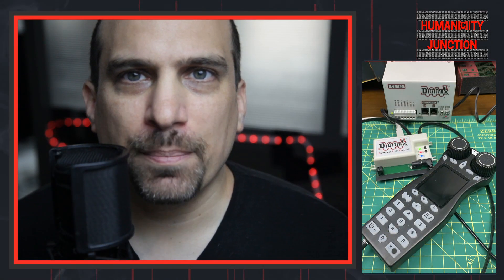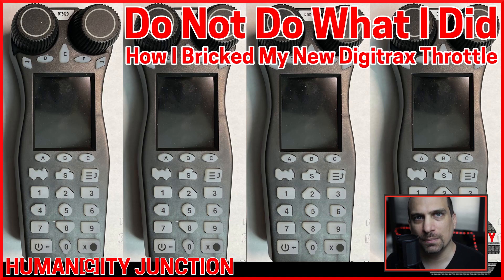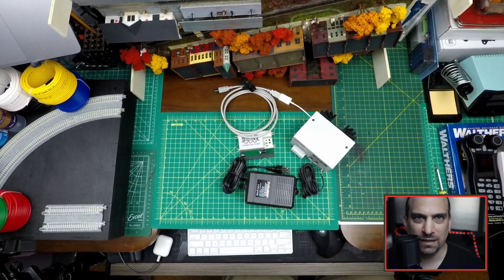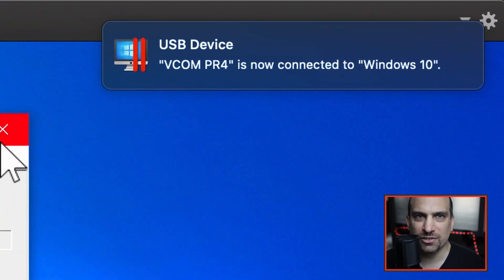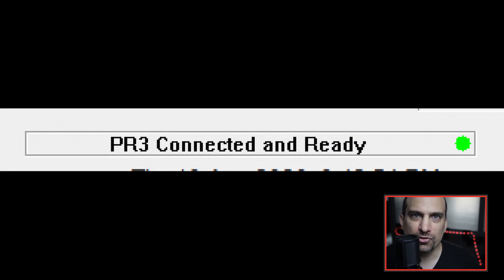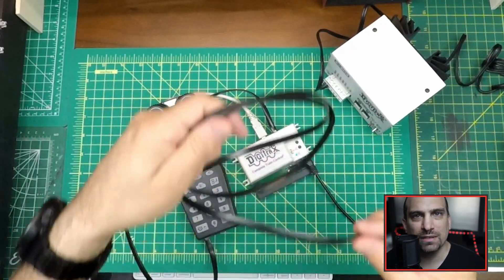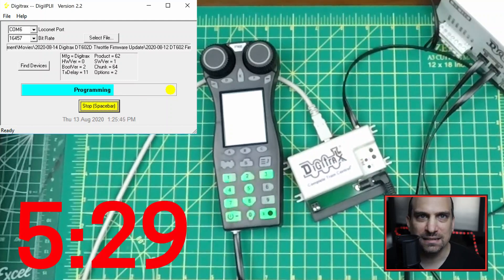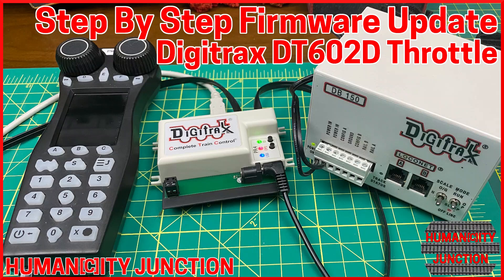Easy Step By Step Firmware Update | Digitrax DT602D Throttle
In today's episode we are going to take a step by step look at the procedure required to update the new Digitrax DT602D throttle.  We will also go over the hardware and software setup.

I have successfully tested this procedure with the Digitrax DB150 and the Digikeijs DR5000 Command Stations.

* Sony Camera
* Zoom H6 Audio Recorder
* Microphone AT2020
* Microphone AT2021
* Pop Filter
* Painters Tape (Frog)
* Headless 4k HDMI
* LED Video Lighting
* Powered USB 3.0 Hub
* Contour Design ShuttlePro
* Thunderbolt 3 Dock
* ASUS Portable USB-C Monitor

* Testers Decal Bonder
* Rosin Paste for Soldering
* Self Healing Cutting Mat
* Heat Gun
* Headband Magnifier
* Powerpole Ratcheting Crimper

Music on Live Streams Provided By Pretzel Rocks

Video Chapters
0:00 Intro
0:33 New Firmware
0:43 Do Not do what I did!
0:53 Equipment needed for update
1:28 Hooking up the USB to LocoNet Interface
1:52 Drivers and Software
3:02 Connecting all the hardware
3:37 The DT602D Throttle Update
4:13 Confirming the Software Update
4:24 Outro
4:37 End Screen